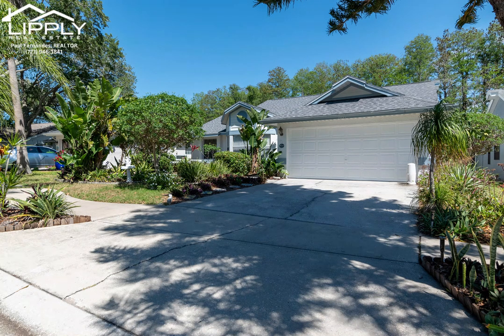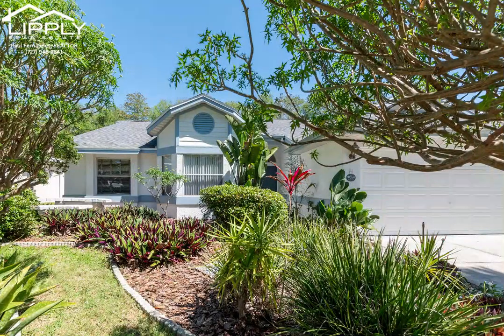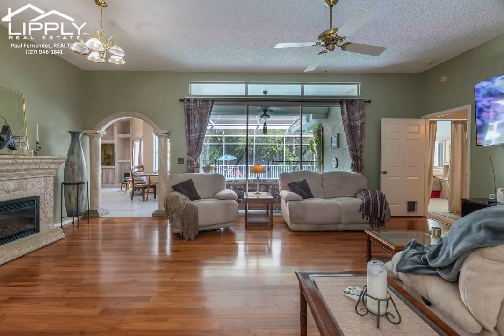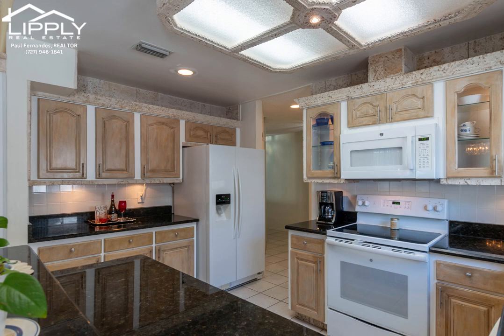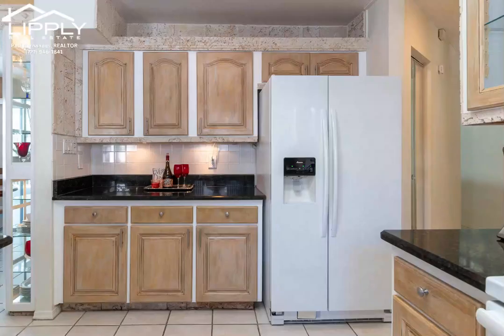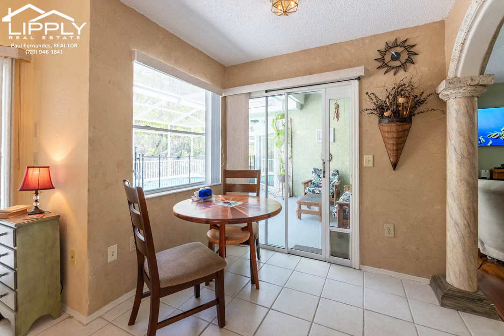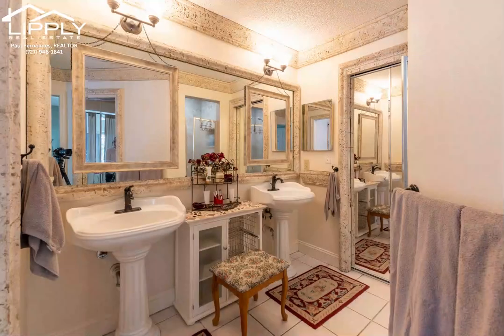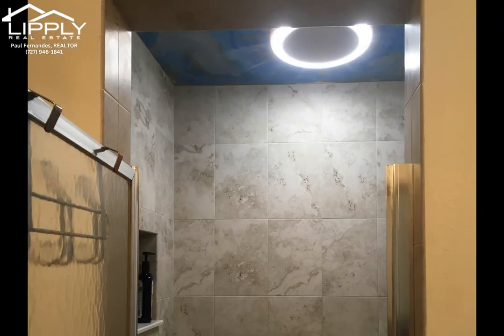Explore The Serene 1691 Polo Club Dr In Tarpon Springs, Fl 34689!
Welcome to Harbor Woods North Tarpon Springs; a secluded, well-maintained neighborhood comprising of 80 homes nestled against the back corner of Tarpon Springs public golf course.